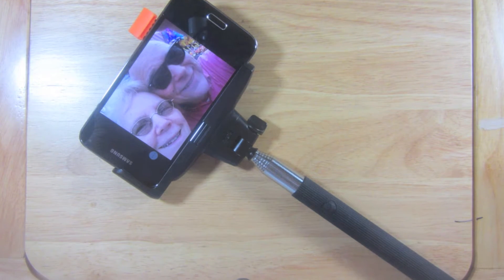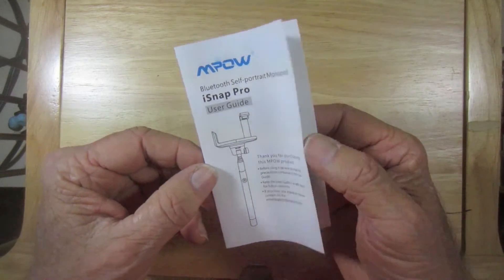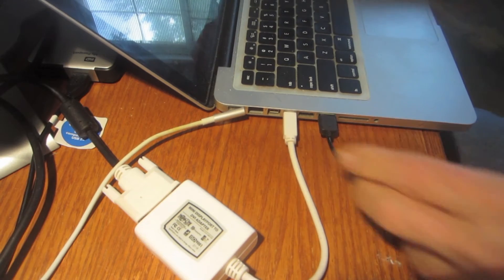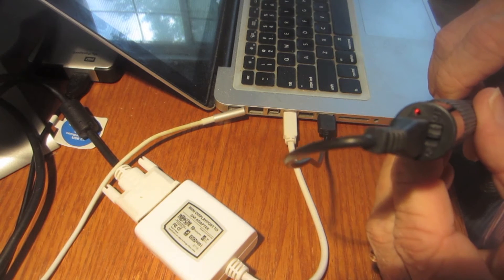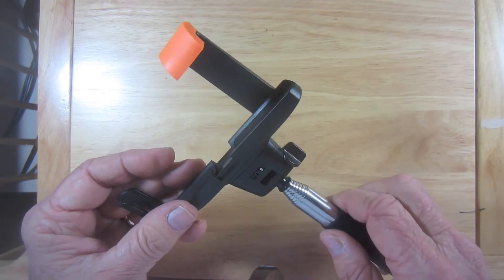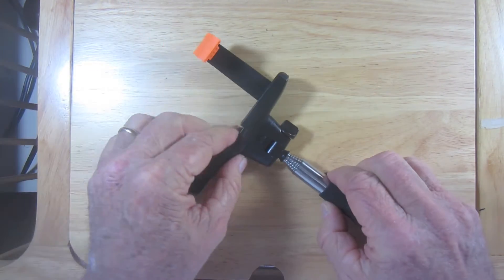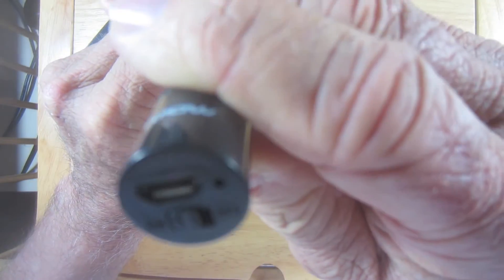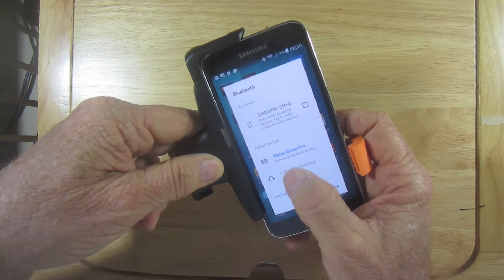Bluetooth Selfie Stick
I check out the MPOW iSnap Pro Bluetooth Self-portrait monopod
The bluetooth enabled selfie stick from assembly to operation.